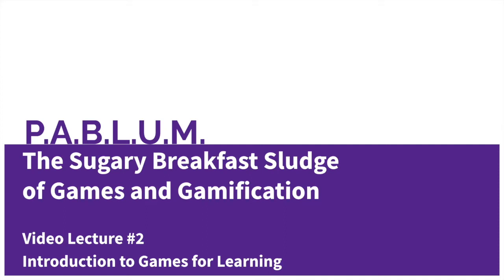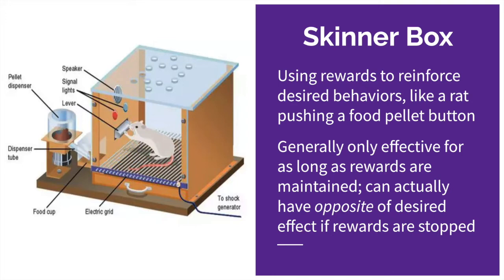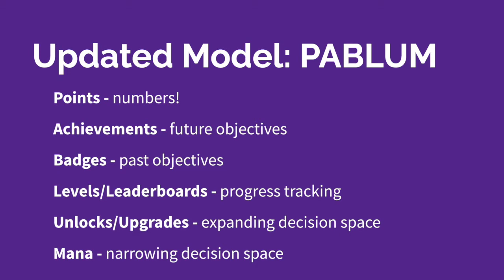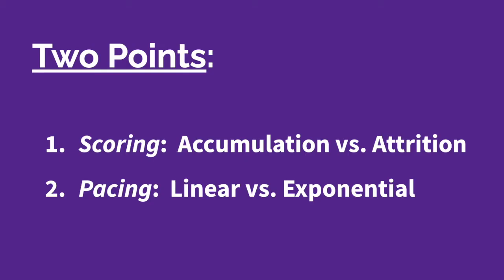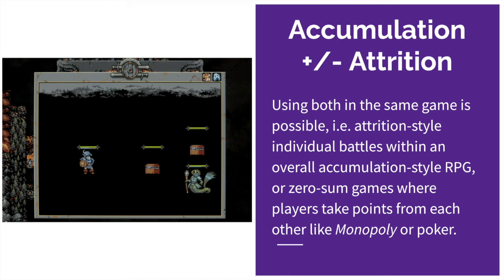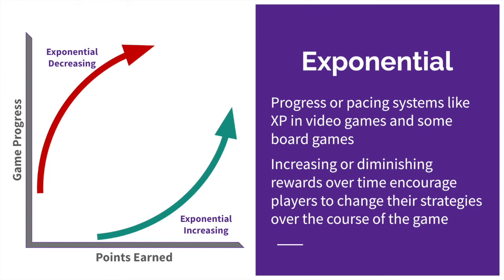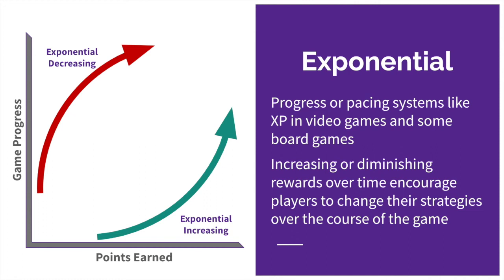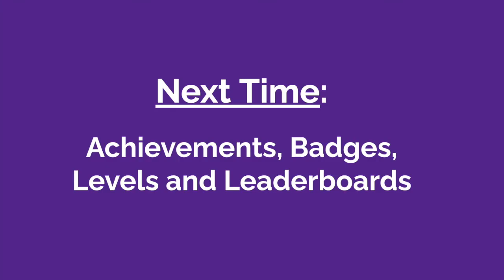UAlbany ETAP 534 -- Video Lecture #2 -- PABLUM Part 1: Game Rewards and Points Mechanics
Part 1 of 3, introducing the PABLUM model of rewards-based game mechanics: Points, Achievements, Badges, Levels/Leaderboards, Unlocks/Upgrades, and Mana
Examples of points mechanics: attrition vs. accumulation scoring, and linear vs. exponential change